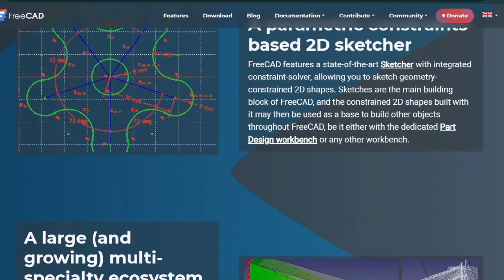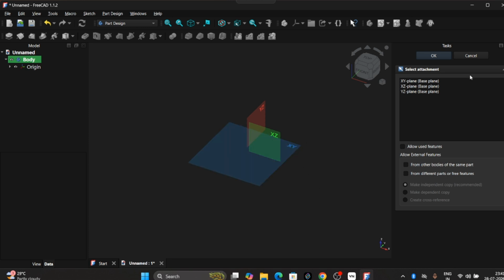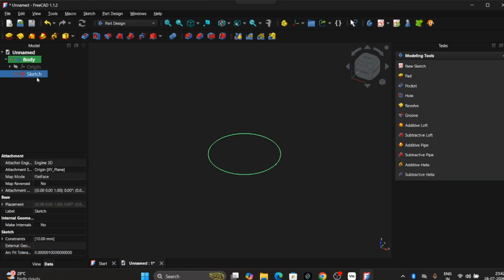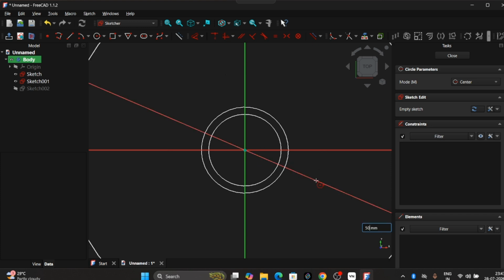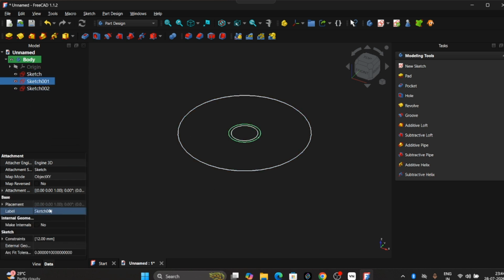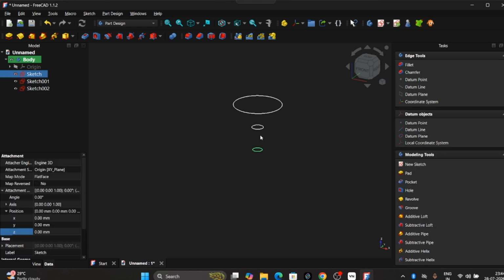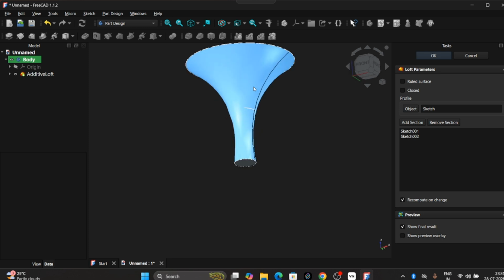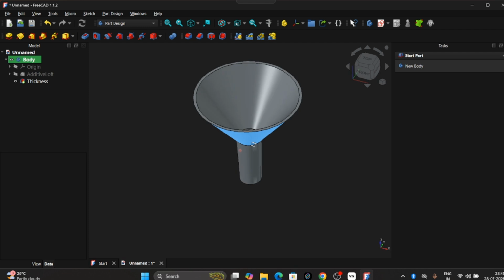FreeCAD in 2 Minutes | Complete Beginner Tutorial | Part 3: Additive Loft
Welcome to the FreeCAD in 2 Minutes series!

In this beginner-friendly tutorial, you'll learn how to use the Additive Loft in the Part Design Workbench. The Additive Loft tool is one of the most important features in FreeCAD, allowing you to convert a 2D sketch into a 3D funnel.

In this video, you'll learn:

- What the Revolve tool does
- How to use it step by step
- Common settings and options

This series is designed to teach one FreeCAD tool per video, making it easy to learn FreeCAD in just a few minutes every day.